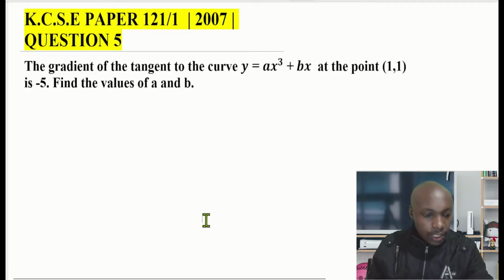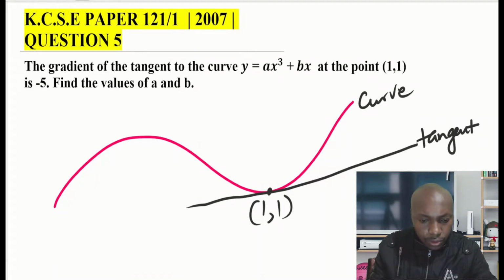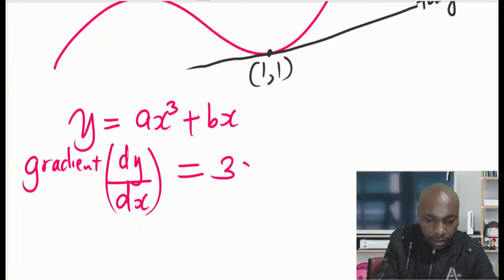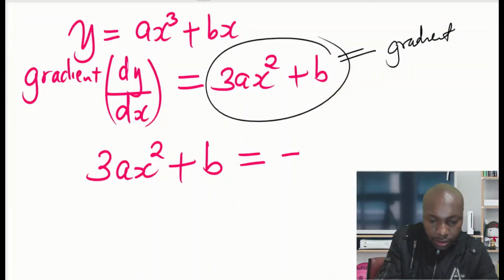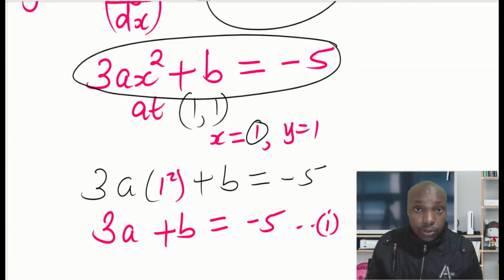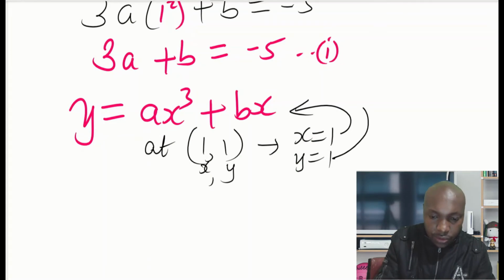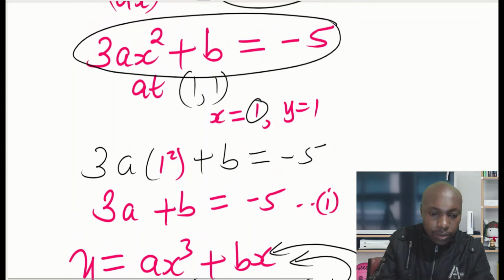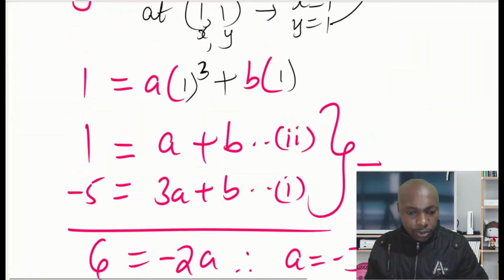CALCULUS | GRADIENT OF THE TANGENT TO A CURVE | K.C.S.E PAPER 121/1 | 2007 | QUESTION 5(re-done)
The gradient of the tangent to the curve y=ax^3+bx  at the point (1,1) is -5. Find the values of a and b.